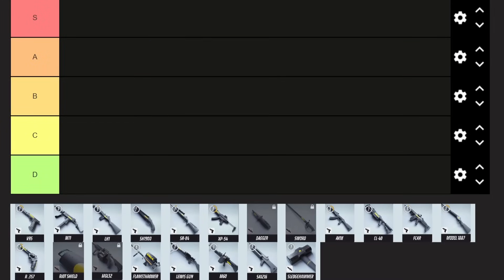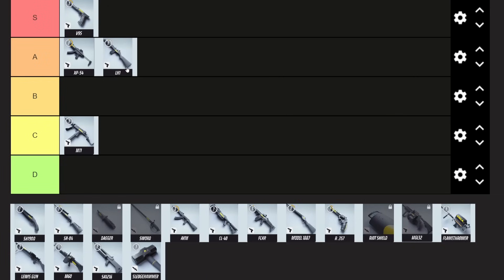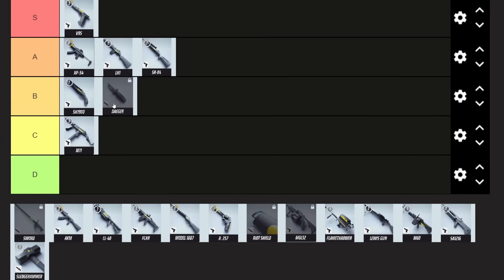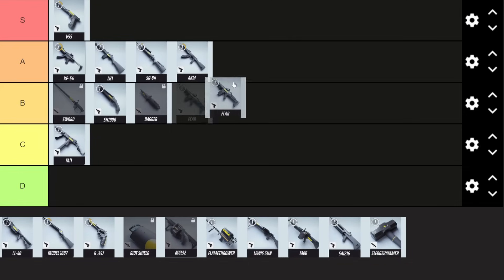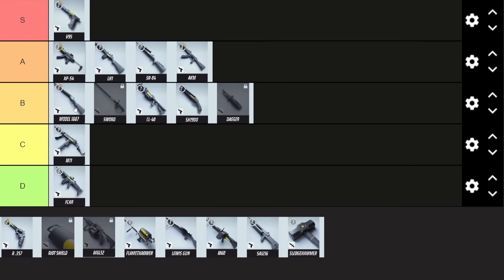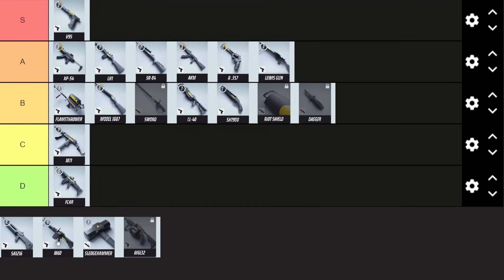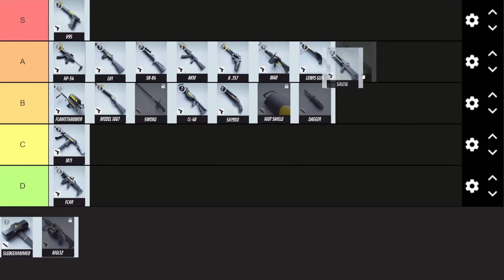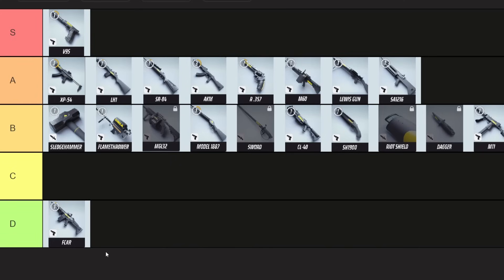BEST WEAPONS To Use In THE FINALS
A Tier List, and Breakdown Of All The Weapons